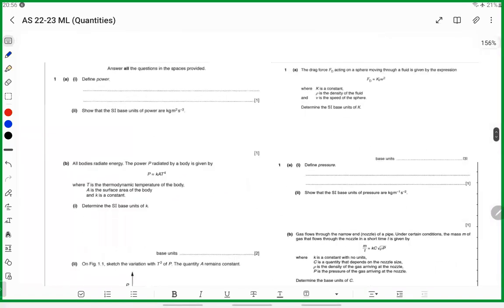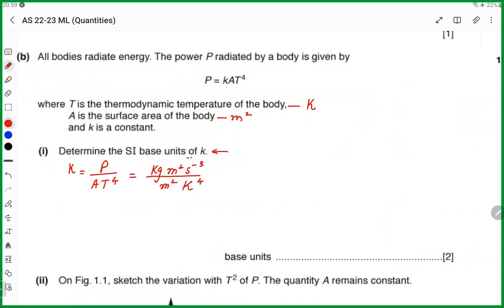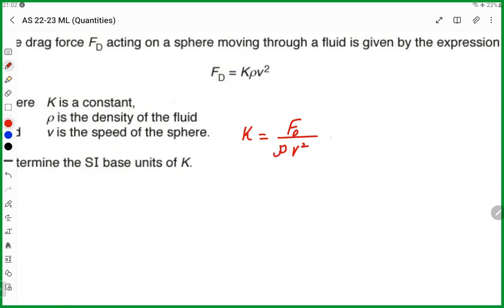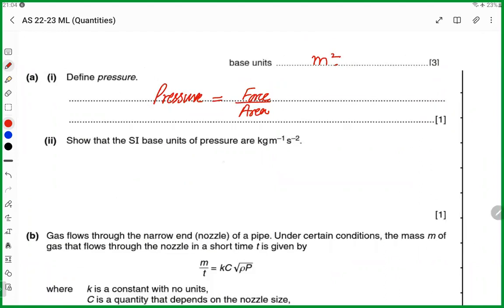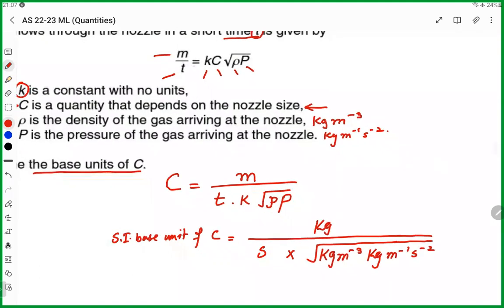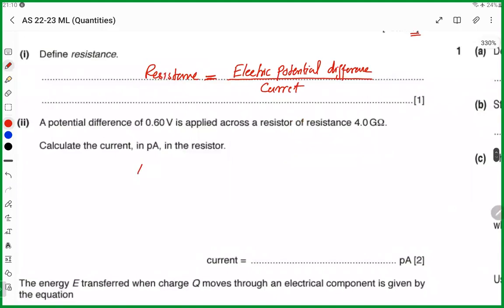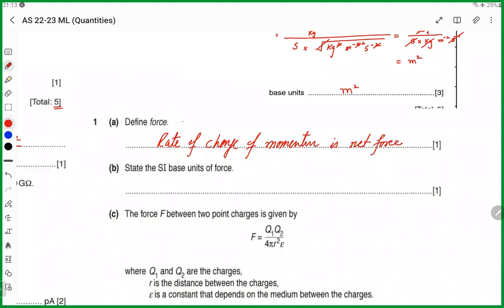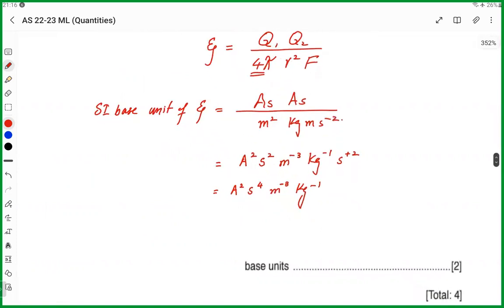AS Physics - Physical Quantities - Part 3 - 9702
AS - IGCSE Physics - Physical Quantities - Part 3 - 9702